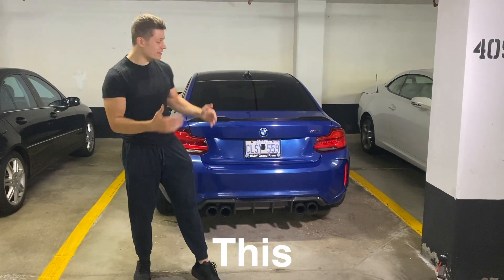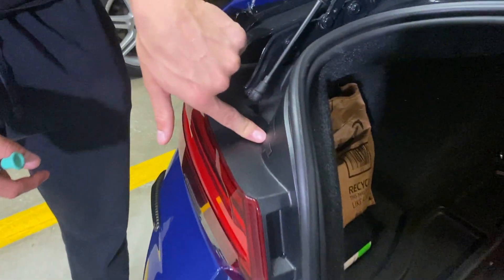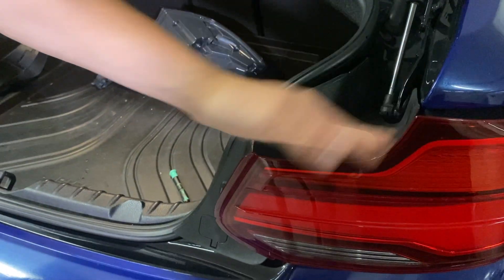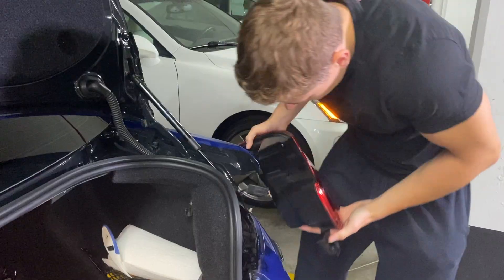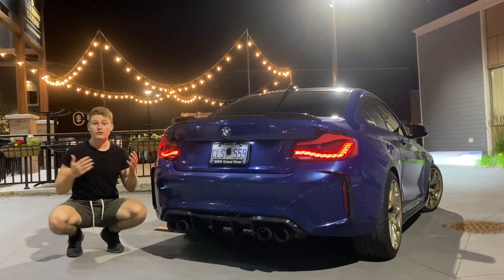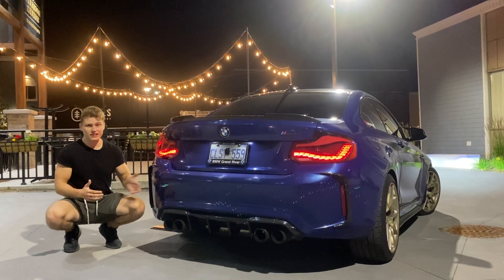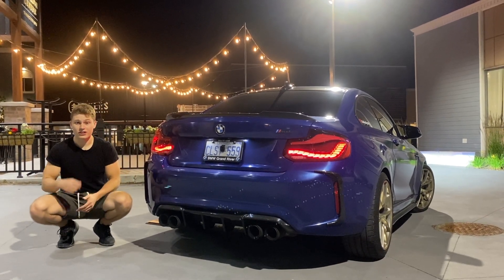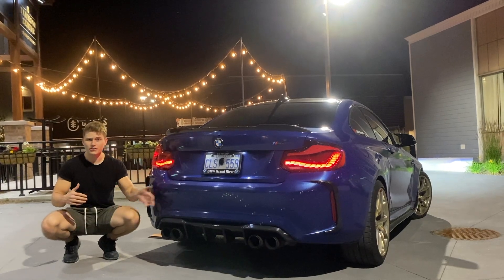First Ever BMW M2 GTS Tail Lights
Thanks for tuning into yet another one of my videos! In today's video I install the first ever BMW M2 GTS tail lights on youtube. I know some people have already installed the GTS tail lights on their M2s, but from what I know this is the first install video. I think the M2 GTS tail lights look absolutely amazing. There are a few downsides, but the upsides definitely outweigh any possible negative. Thank you again for watching and I hope you have an amazing week!